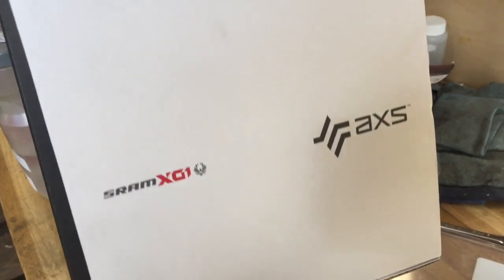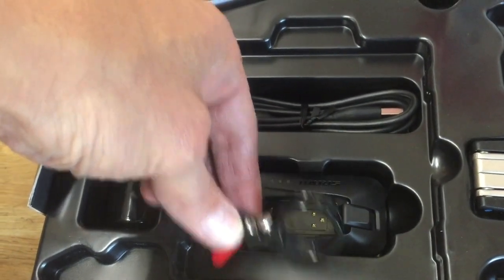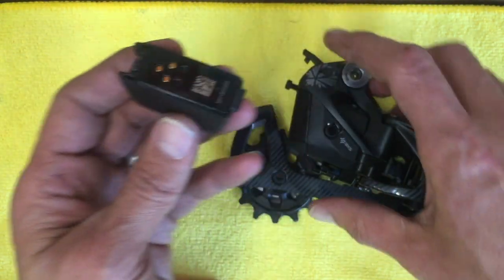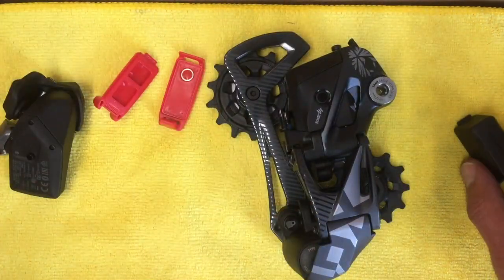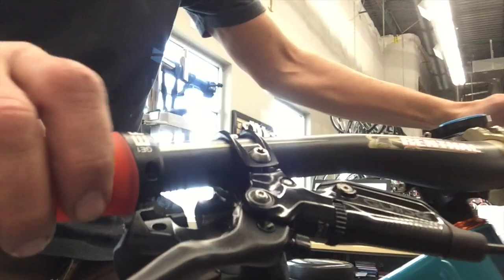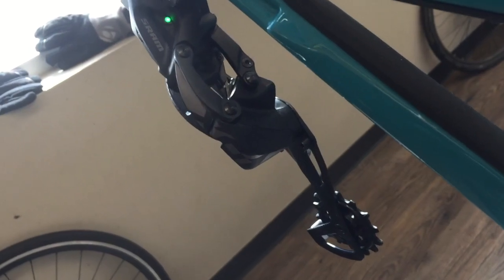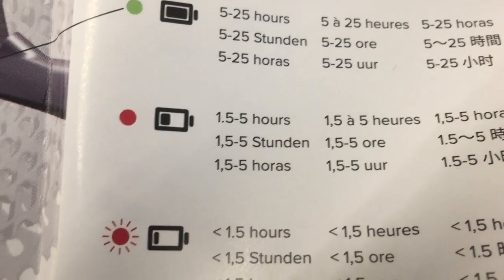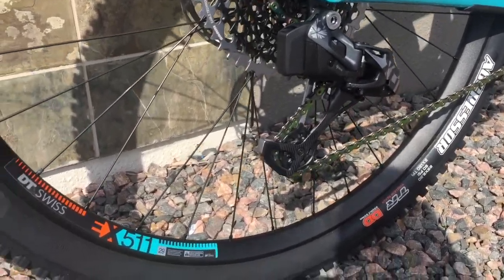SRAM Wireless MTB Electronic 12 speed Unboxing, Install and Setup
In this video, I unbox, install and setup the SRAM AXS XO1 wireless 12 speed electronic kit. Overall, the process is pretty simple. It's essentially the same as the SRAM eTap road group - minus the front derailleur. The AXS components seem to be very well engineered and is cross compatible with the SRAM electronic road shifters, so lots of combos can be customized!